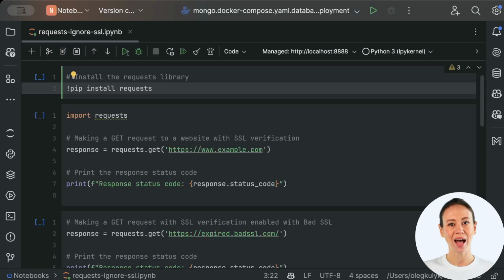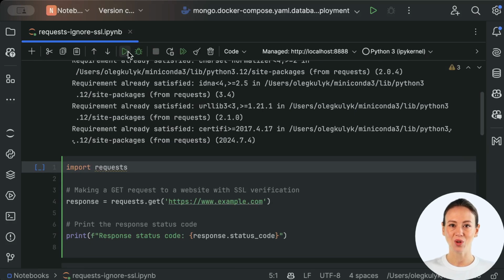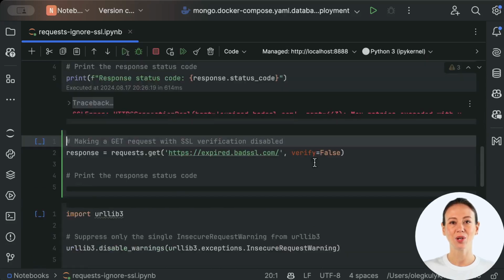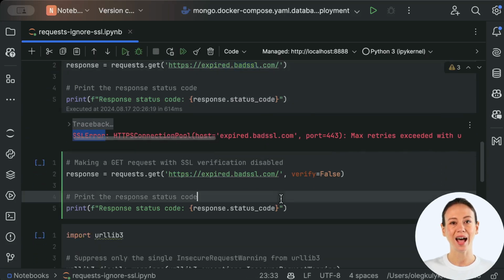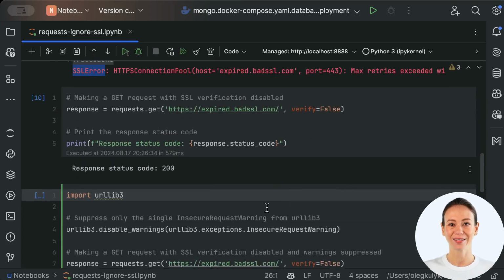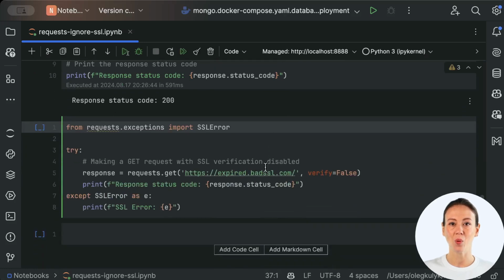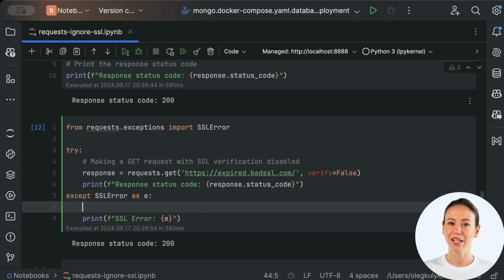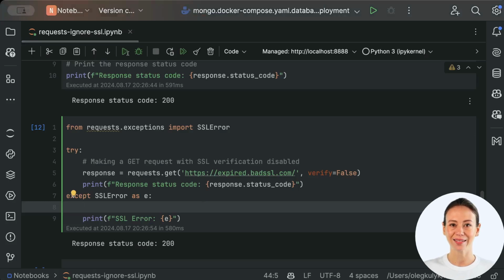How to Ignore SSL Certificate in Python Requests Library | ScrapingAnt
Handling SSL certificate errors is a common task for developers working with Python's Requests library, especially in development and testing environments. SSL certificates are crucial for ensuring secure data transmission over the internet, but there are scenarios where developers may need to bypass SSL verification temporarily. This comprehensive guide explores various methods to ignore SSL certificate errors in Python's Requests library, complete with code examples and best practices. While bypassing SSL verification can be useful in certain circumstances, it is essential to understand the security implications and adopt appropriate safeguards to mitigate risks. This guide covers disabling SSL verification globally, for specific requests, using custom SSL contexts, trusting self-signed certificates, and utilizing environment variables. Additionally, it delves into the security risks associated with ignoring SSL certificate errors and provides best practices for maintaining secure connections.